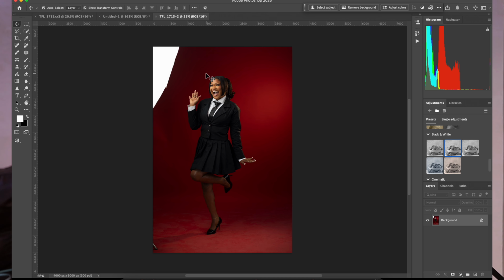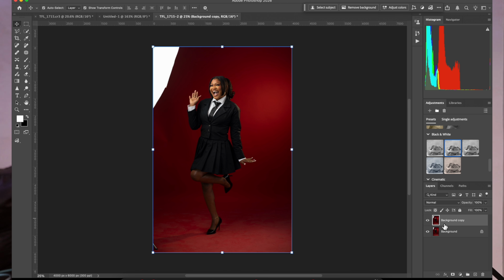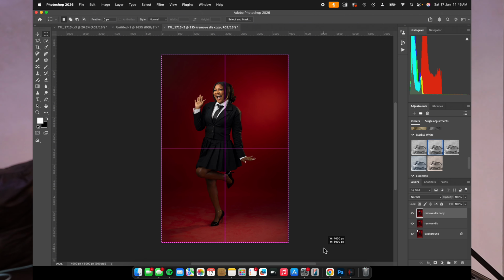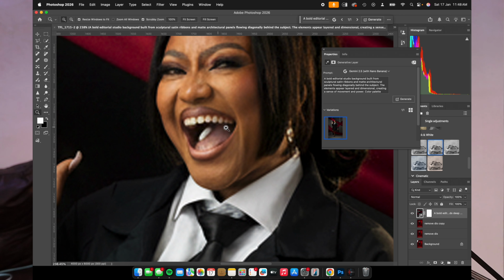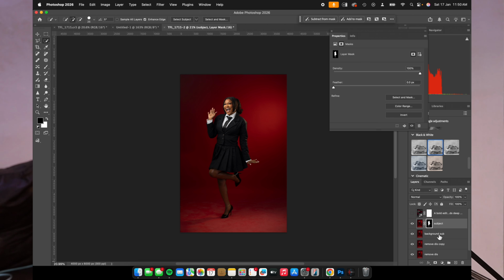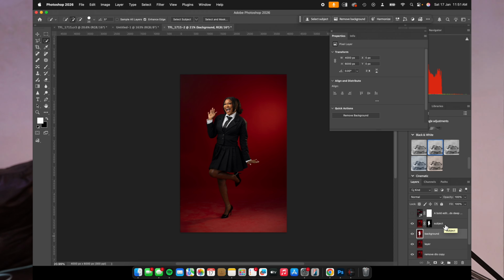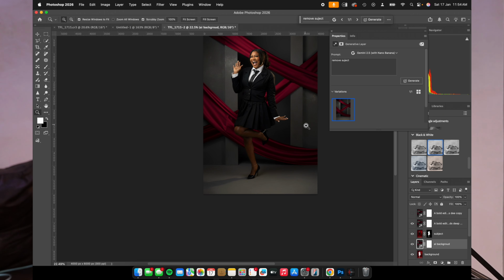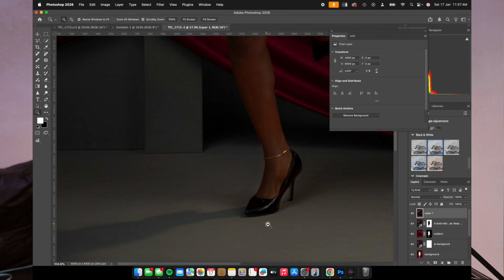How to Change Backgrounds in Photoshop Using Nano Banana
Want to change backgrounds in Photoshop fast and clean? In this tutorial, I show you how to use Nano Banana to replace backgrounds in just a few steps — no complicated masking, no stress.

Image from @ itsraphealayo